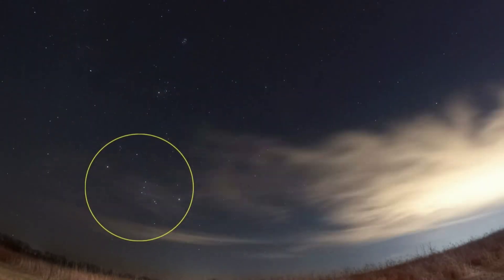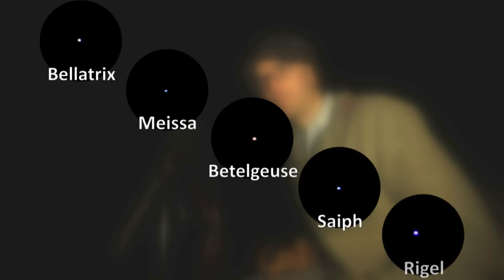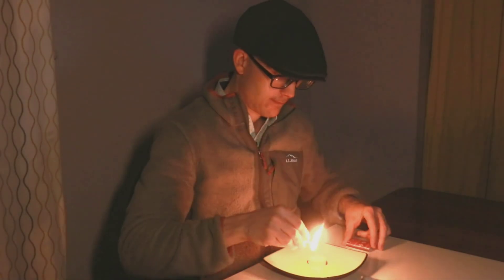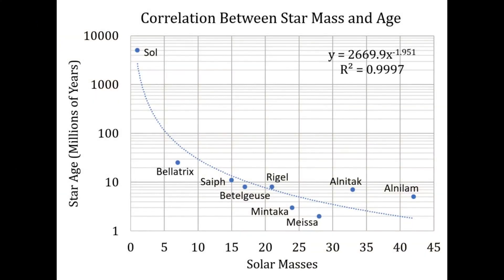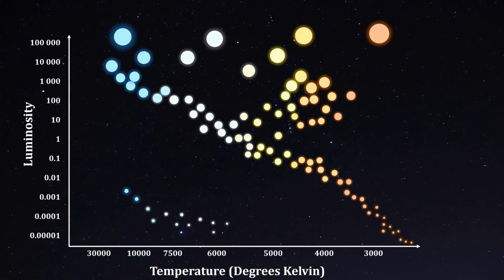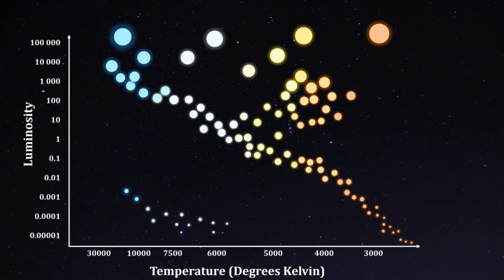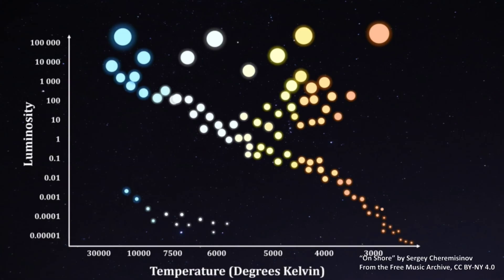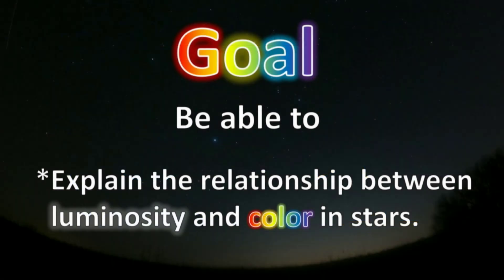Exploring Orion- Brightness and Color in Stars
In this video we discuss the properties of stars that can tell us about how they live their lives.  We also analyze the Hertzsprung-Russell diagram and learn a little about nebulae, the clouds of dust and gas that mark the death of stars.

Image Credits:
“Supergiant Rigel and IC 2118 in Eridanus.” Robert Gendler. 2013
“Meissa Black Background.” Pablo Carlos Budassi. 2020.
“Betelgeuse (Star).” Adam Block/Steward Observatory/ U of Arizona. 2020.

“Eagle Nebula.” Deddy Dayag. 2001.
“Thor’s Helmet Nebula.” Jschulhman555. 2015.
“1E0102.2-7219.” Chandra X-Ray Observatory. 2009.
“NGC6894.” Adam Block/Mount Lemmon /SkyCenter/University of Arizona. 2018.
“Cat’s Eye Nebula.” Chandra X-Ray Observatory. 2008.
“NGC2392” NASA, ESA. 2000.
“G299-Remnants.” NASA/CXC/U. Texas. 2014.
“SNR0519690.” NASA/CXC/Rutgers. 2015.
“Trifid Nebula.” Dylan O’Donnell. 2016.
“Rosette Nebula.” Deddy Dayag. 2019.